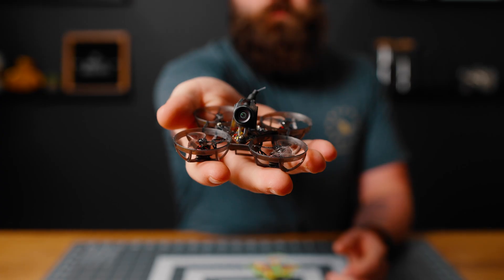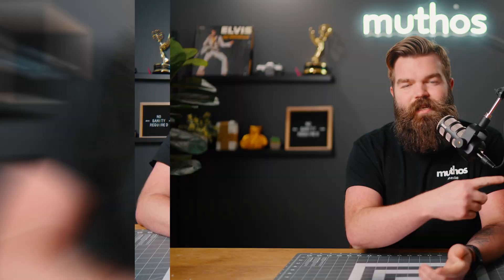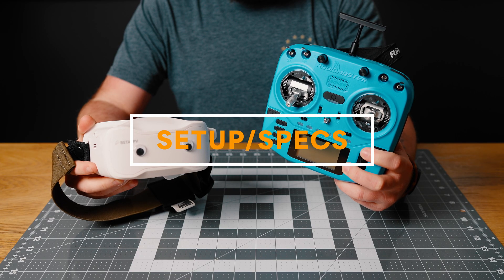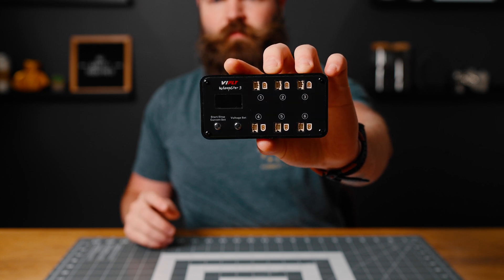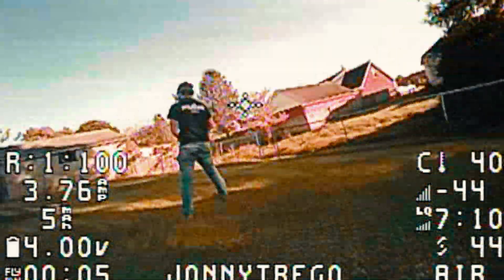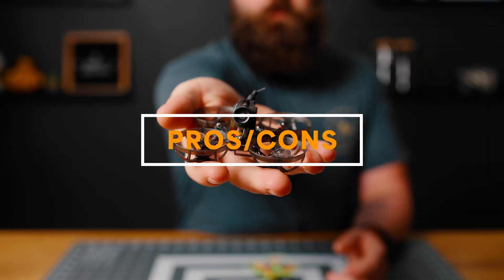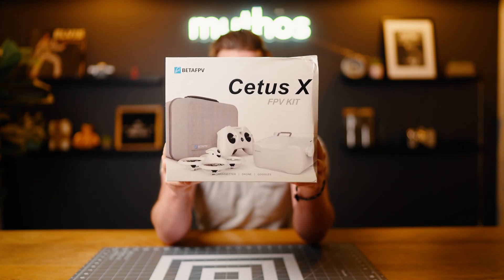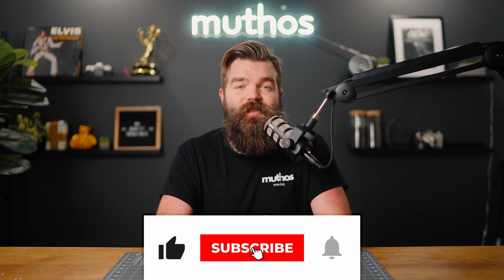Is This Drone A Toy? / Mobula 6 Unboxing and Review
In this video, we’re taking a dive into the Mobula 6 FPV drone, one of the most popular tiny whoops on the market! If you’re wondering if this small FPV drone is just a toy or a serious mini drone for FPV enthusiasts, you’re in the right place.

We’ll start with an unboxing of the Mobula 6, go over the setup process (including connecting ELRS and pairing analog FPV goggles), and then take it out for a test flight. I’ll also share some key pros and cons to help you decide if the Mobula 6 is worth it for beginners or experienced FPV pilots alike. Plus, you’ll get my honest thoughts on why you need a tiny whoop like this in your life!

(Its 159 on amazon)
Betafpv Goggles
Betafpv Controller
Radiomaster Controller

Controller: Radiomaster Boxer Crush
Goggles: DJI Goggles V2
Antenna: Iflight Crystal HD
Drone Camera: DJI 03 Air Unit
Camera: Sony FX3
Camera: DJI Osmo Pocket 3
Mic: Rode Podmic
Bag: Ethix Chesty
Batteries: GNB

Intro 00:00
Unboxing 00:57
Setup 01:53
Flying 03:19
Pros/Cons 04:43
My Thoughts 06:01